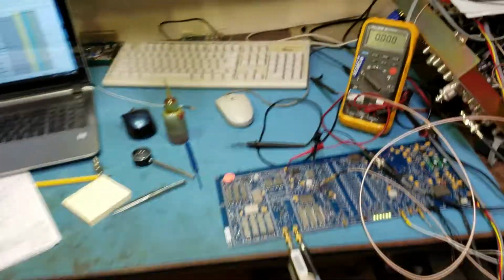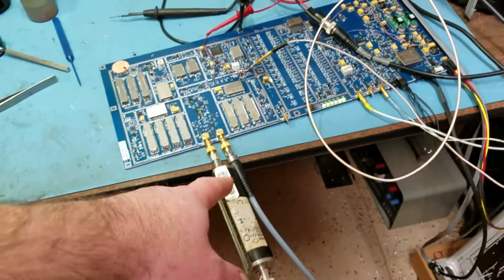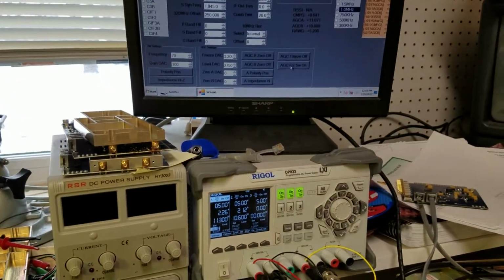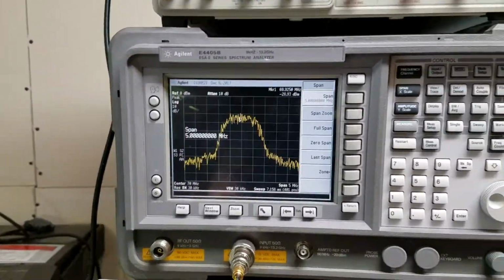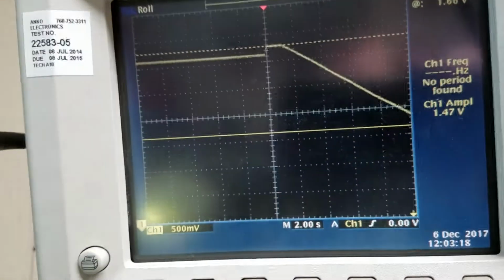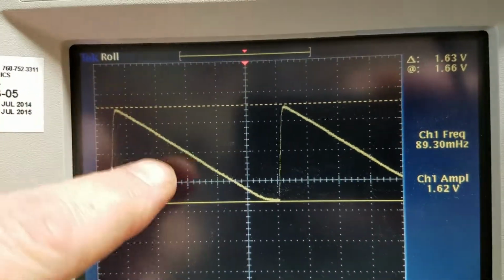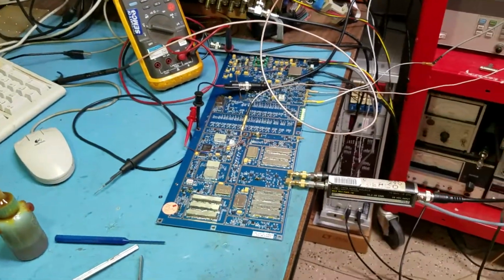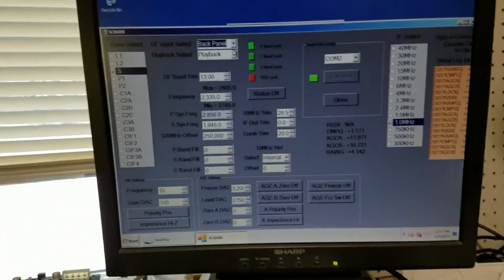SCR600 AGC linearity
Work stuff. Showing the linearity of the AGC loop in the SCR600 receiver.